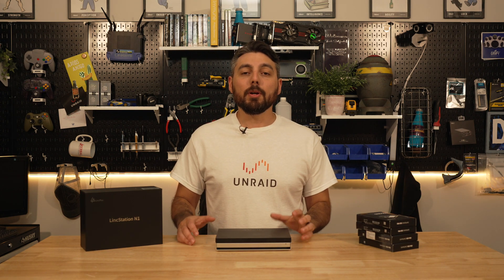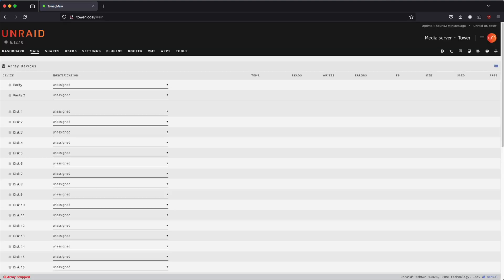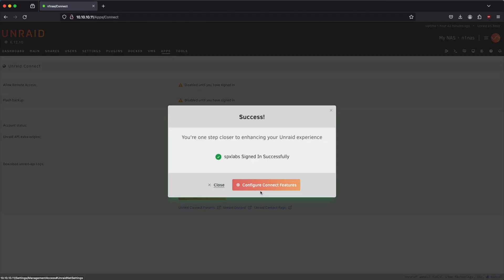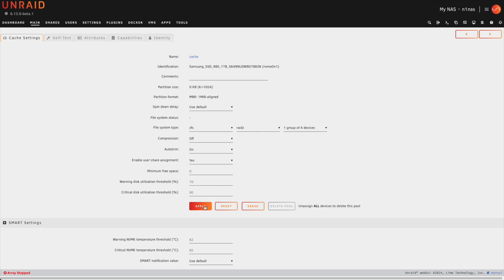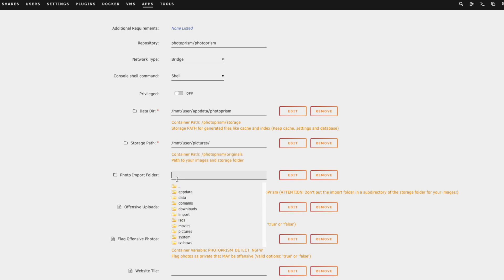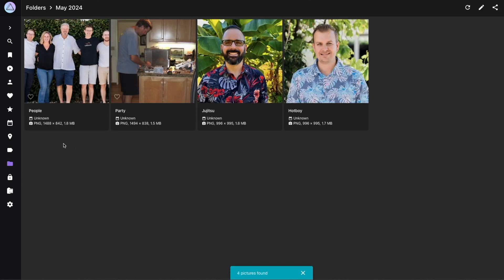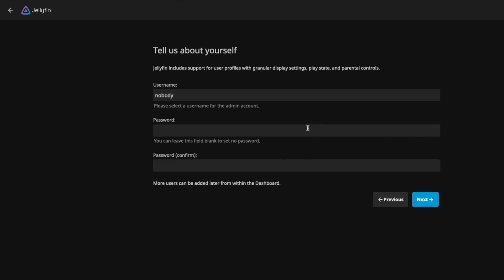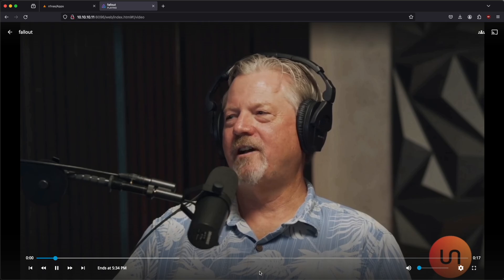LincStation N1 6 Bay NAS is out now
The LincStation N1 6 Bay NAS is out now and includes Unraid OS out of the box:

In this first video, @SPXLabs walks you through setting up a traditional Unraid array with a ZFS pool. Other best practices are shown, including changing the default password, checking for OS updates, and some server personalization. Lastly, @SPXLabs shows off how to properly set up Photoprism and Jellyfin on your shiny new LincStation.
Grab some popcorn vault dweller and enjoy! 🍿 😉

After the Unraid 7 beta is released, Stefano will do a follow up video with more exotic all ZFS pool and all-SSD setups.

Chapters:
0:00 Initial drive installation and Unraid setup
01:30 Changing the default password and checking for OS updates
02:50 Personalizing your server and network settings
04:50 Installing Community Apps and Unraid Connect for automated flash backups
07:00 Traditional array, ZFS pool and Shares set up
10:30 Photoprism
14:38 Jellyfin
19:27 Live from Vault 4